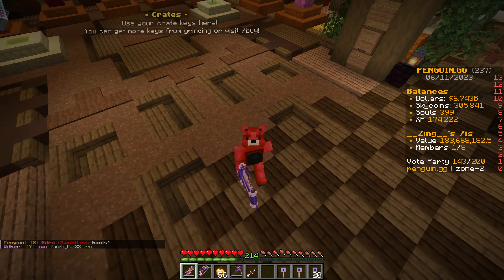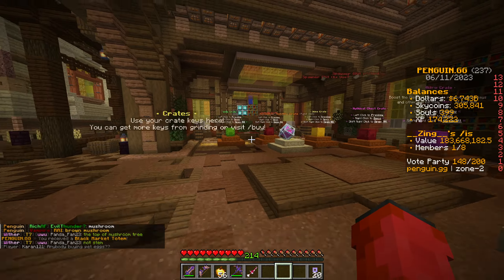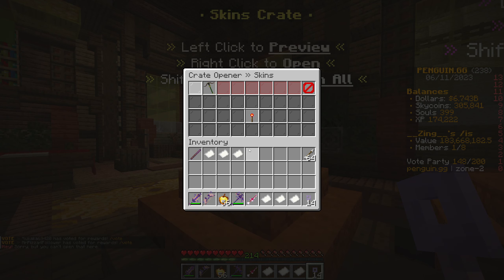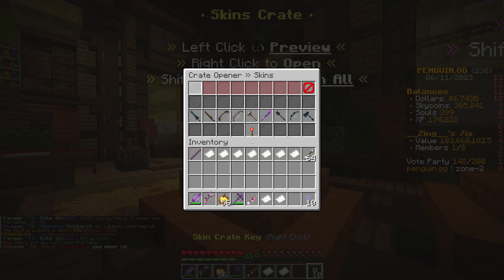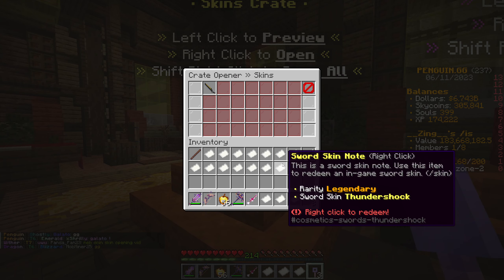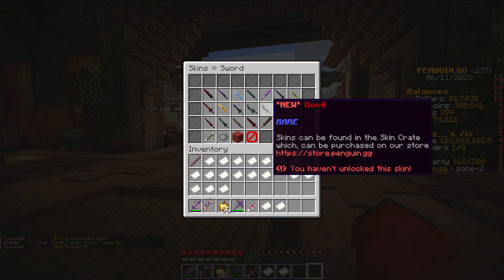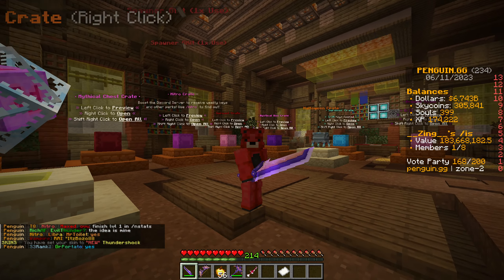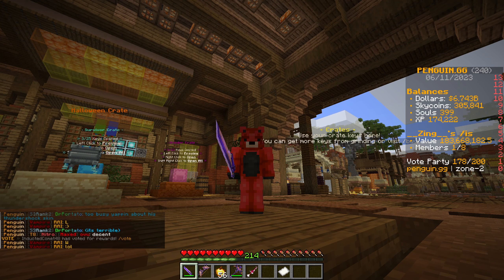NEW LEGENDARY SWORD! CRATE OPENING SEASON 5 - PENGUIN.GG SB737 MINECRAFT SKYBLOCK